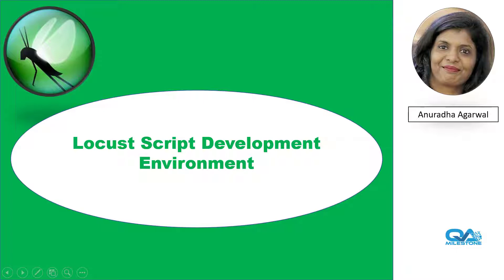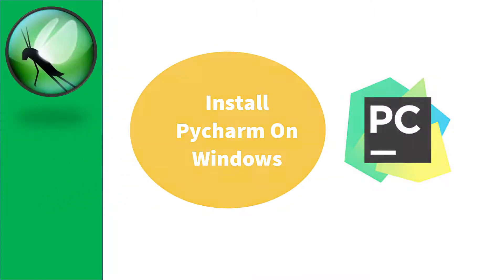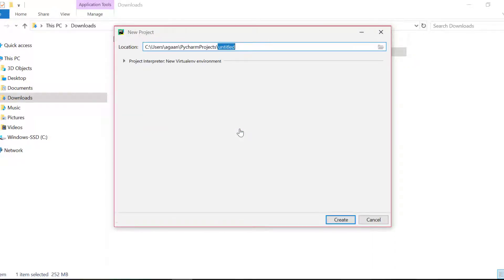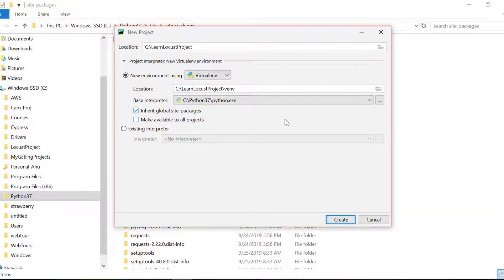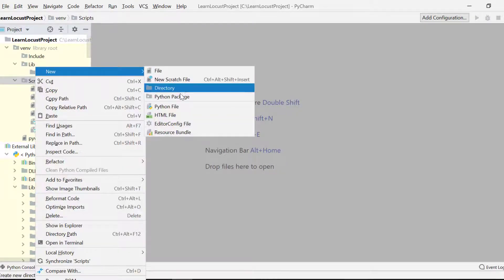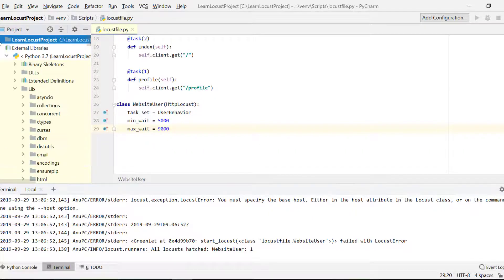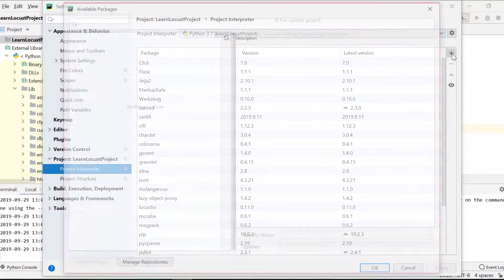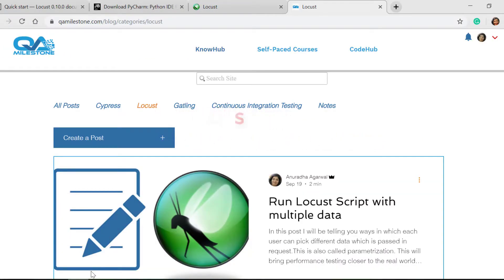0 2 - Get Started with Locust : Create locust development environment using Pycharm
Playlist: Get Started with Locust